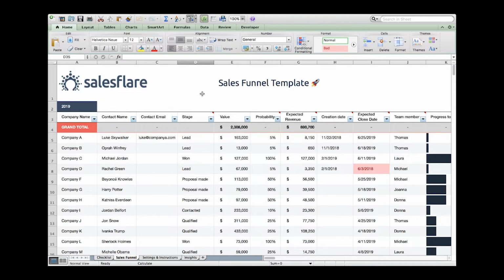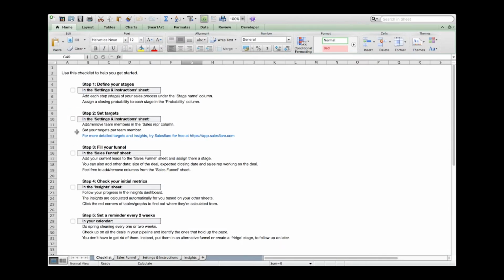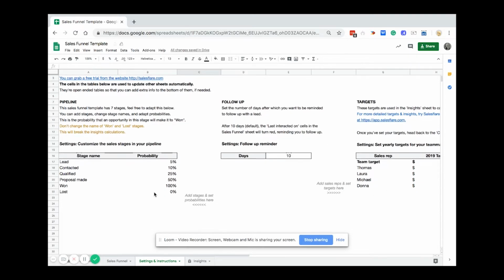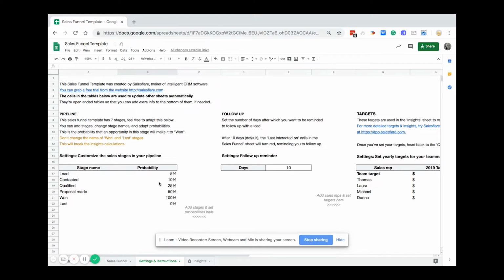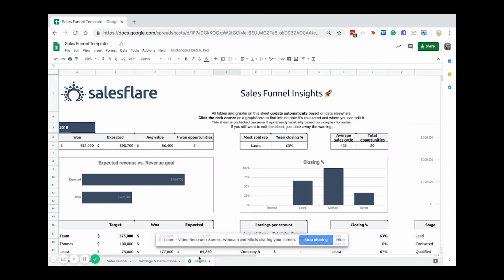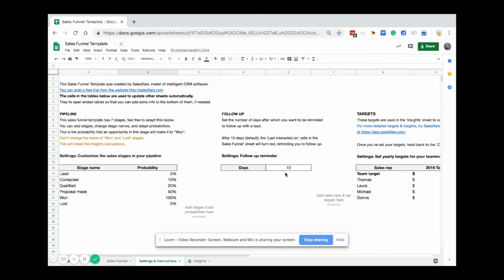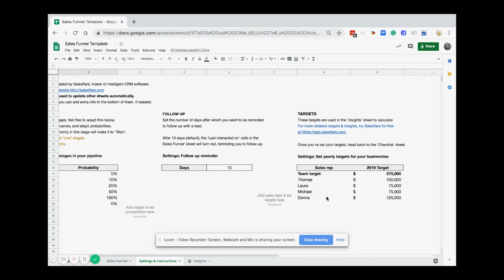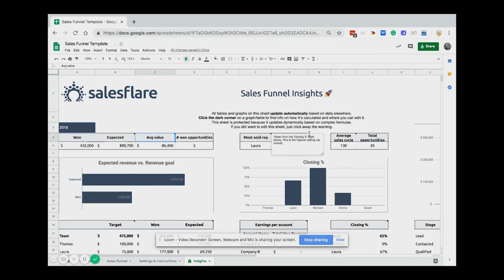Sales funnel template by Salesflare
This free and easy-to-use sales funnel template is for entrepreneurs and small sales teams looking to visualize their sales process.

Customize your sales funnel stages, manage your leads in one place and track sales funnel metrics that update automatically. Built by a team of sales experts to help save you time to sell more.